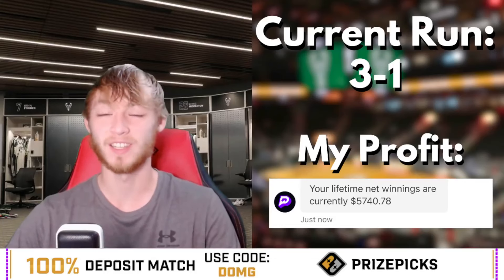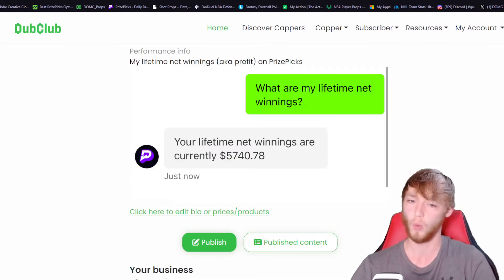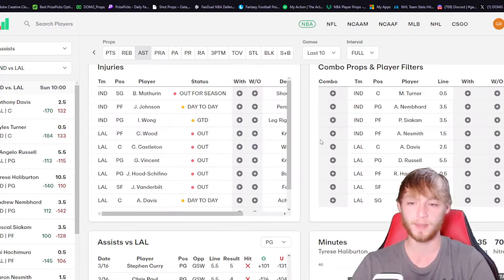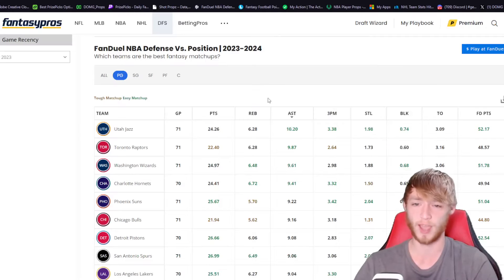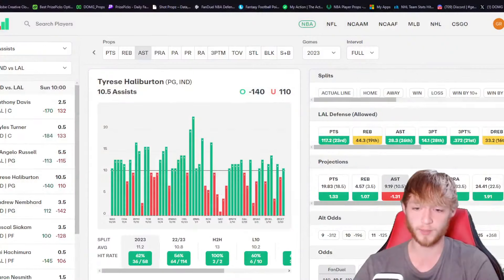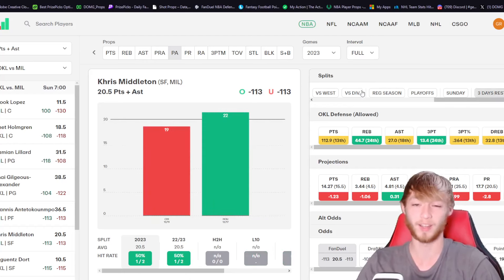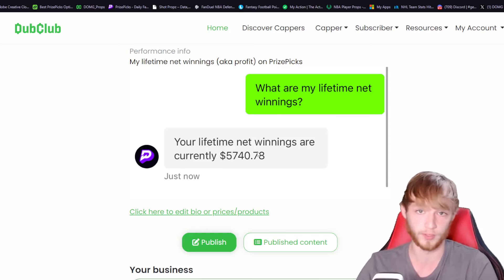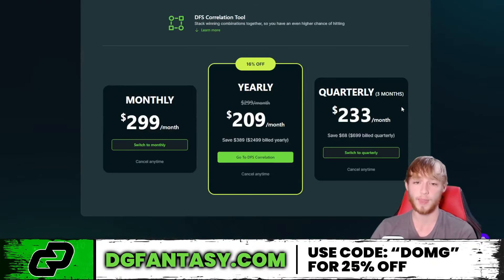(3-1 Run!) MY BEST NBA PLAYS TODAY 🔥 |SUNDAY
These are my best NBA bets, picks, plays, and parlays on Sunday, March 24th. This video is for PrizePicks or Underdog Fantasy and also Sportsbooks like DraftKings or FanDuel. My favorite plays on prizepicks today included.

*Use code DOMG on Chalkboard and they can match your first deposit up to $100!* (Ex. $25 deposit = $50 total to play with)-

Socials!: 👇
FREE discord!